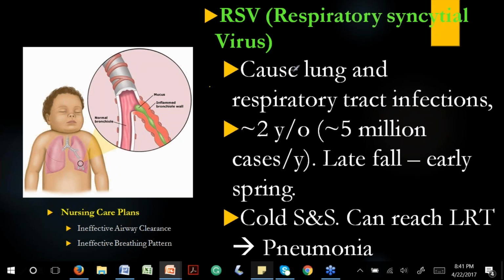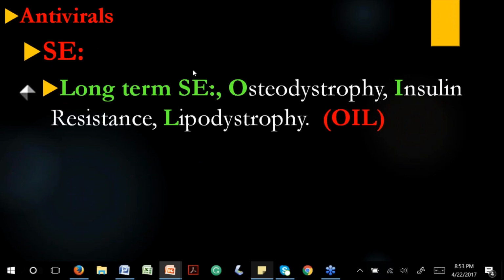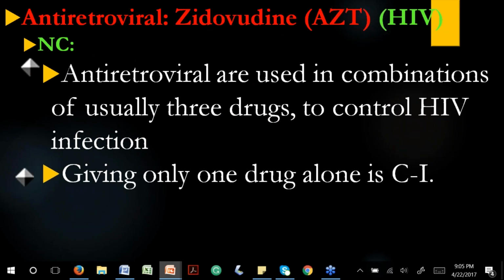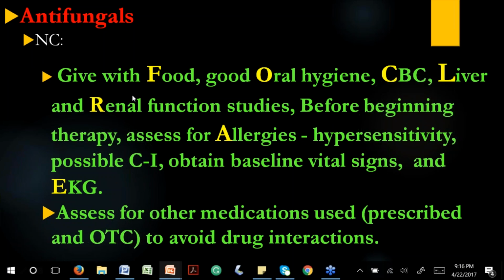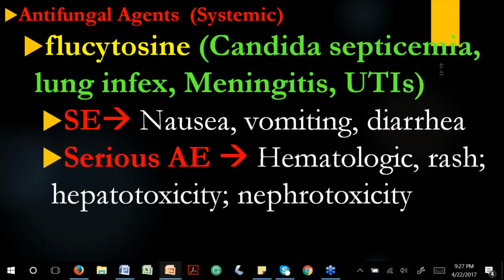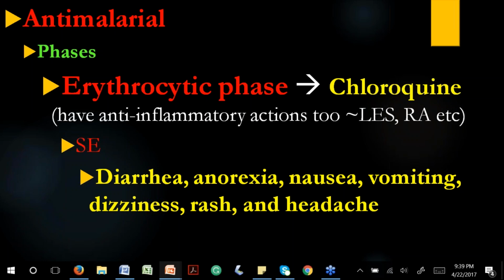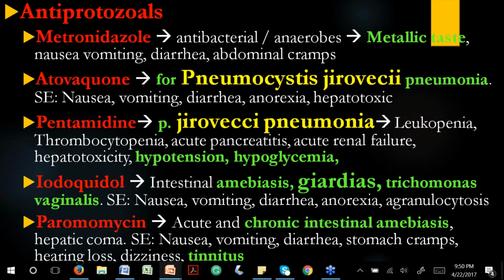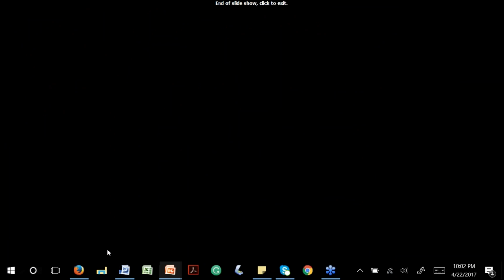Antiviral, Antifungal, Antimalarial, Antihelmintics Pharamacology I Dr. G Paredes